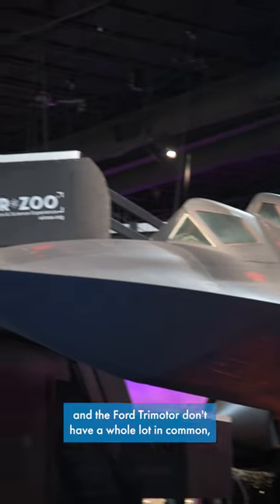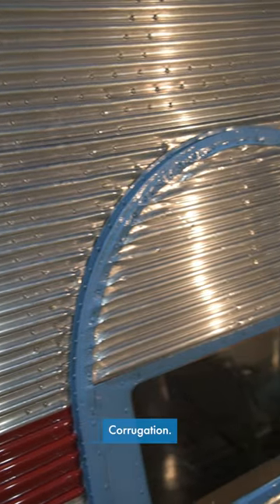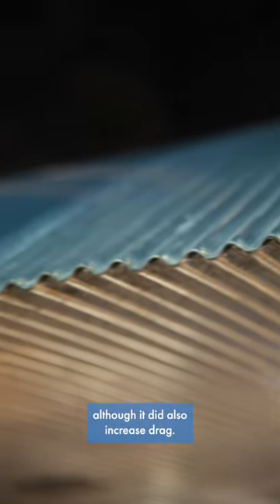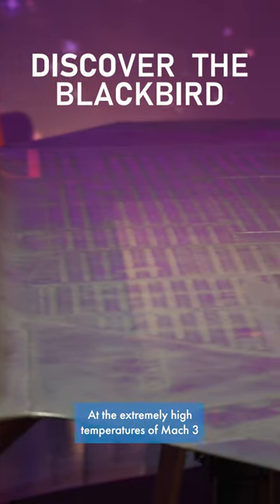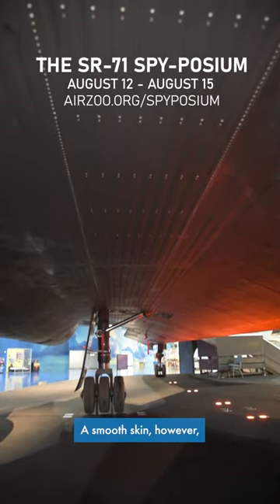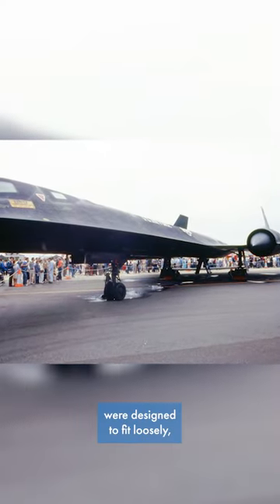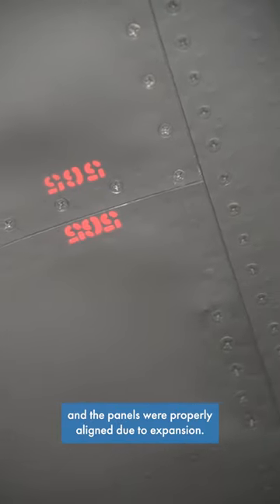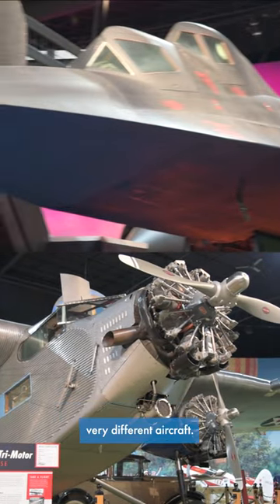What do the SR-71 Blackbird and Ford Trimotor have in common?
Discover the Blackbird at the Air Zoo's Spy-posium.